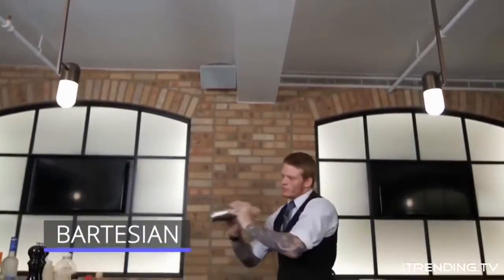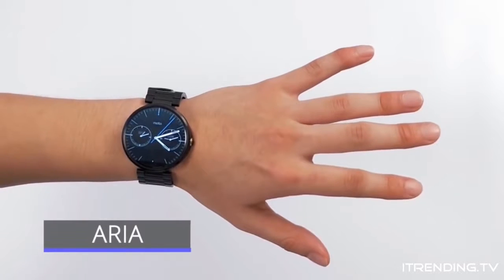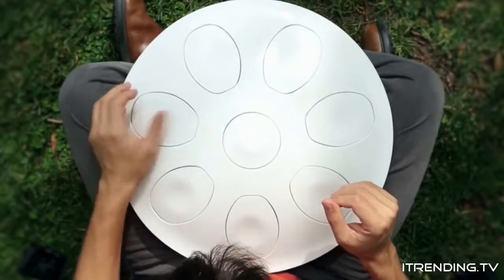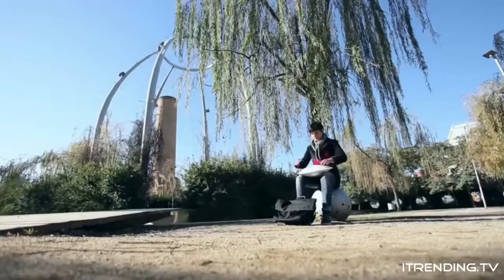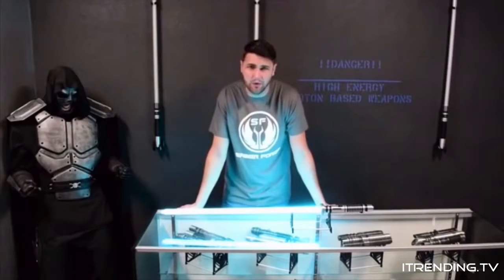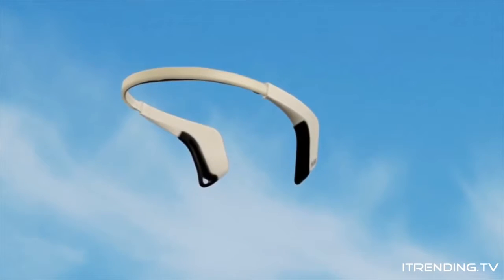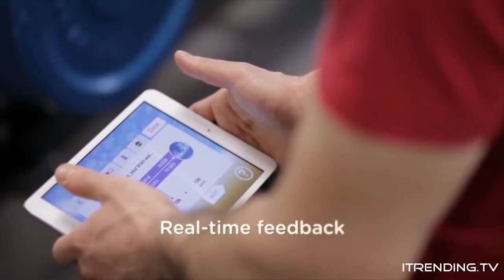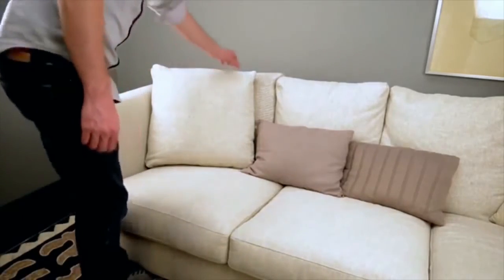10 Cool Gadgets Must Have #6